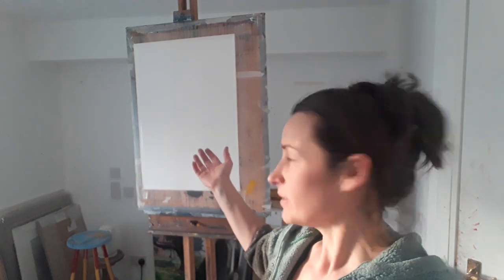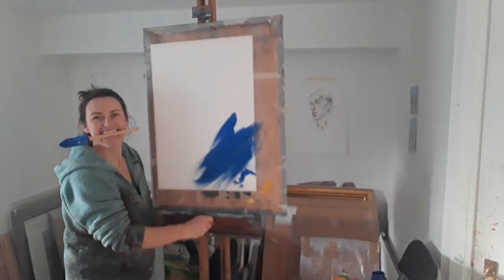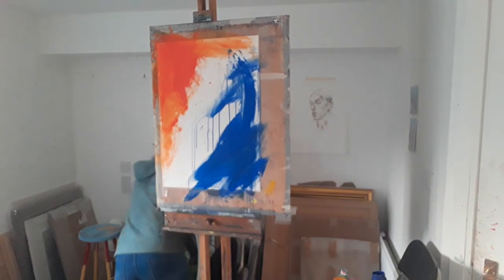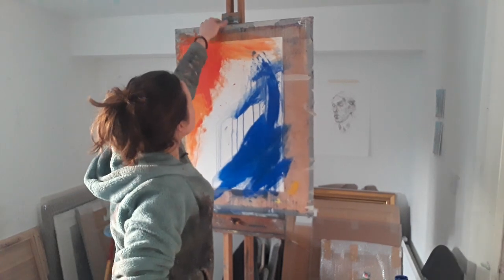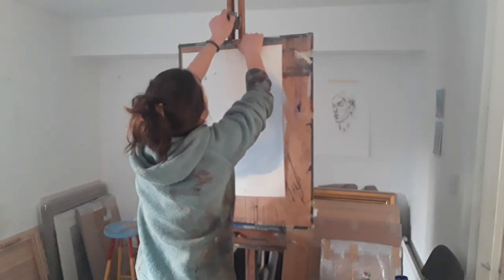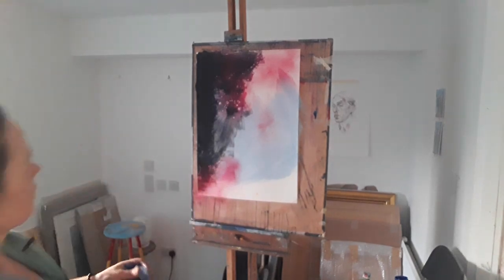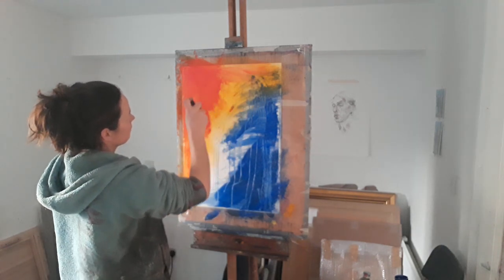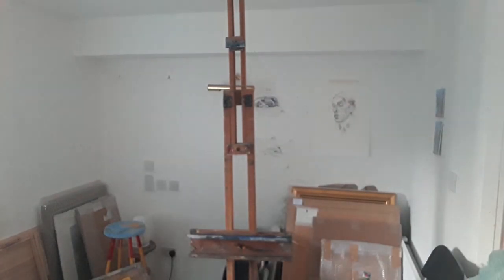30 days of art with Aine Day 27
Painting from imagination. Permission to play with the paint. Hurrah!! Find a variety of tools/rags/sticks brushes to apply the paint, (use your fingers too) and let rip!!
Fun Fun Fun. After the video stopped I did some more to the paintings, the thumbnail photo shows how the blue one ended up.
Aine
(Marilyn Minter and Njideka Crosby were two of the female artists featured in the film "the Price of Everything")
For more information about Aines work, commissions, and upcoming workshops and sign up for Aines E-mail list.

Upcoming workshops at Cockenzie House and Gardens (at the time of this video upload):
-watercolour portraiture weekend February 1st, 2nd and 3rd  2019
-Flower painting 8th - 10th March 2019
-watercolour portraiture 26th - 28th April 2019
-Flower workshop 7th- 9th June 2019

Chapel cottage studio in wales; watercolour portraiture 18th and 19th May 2019